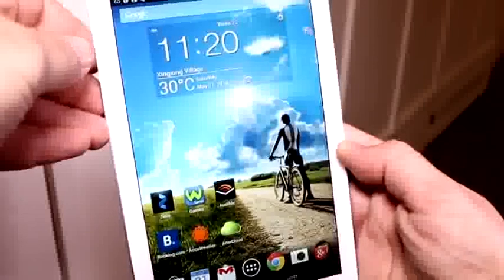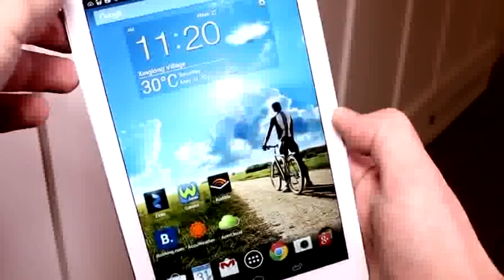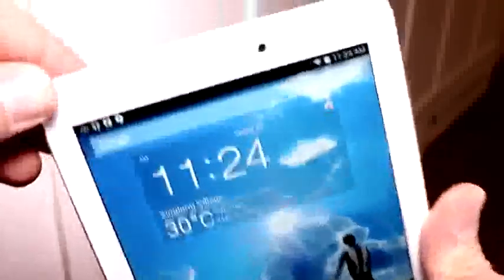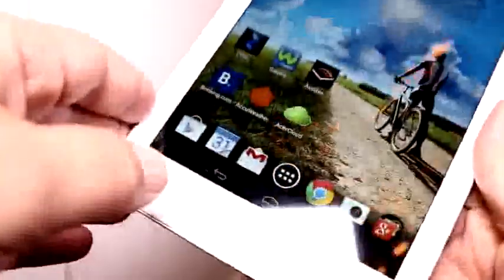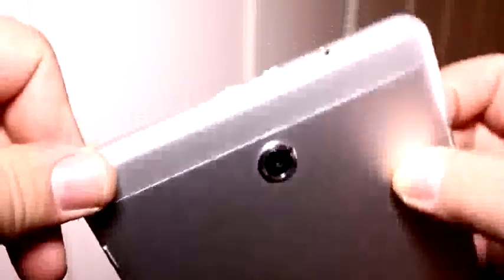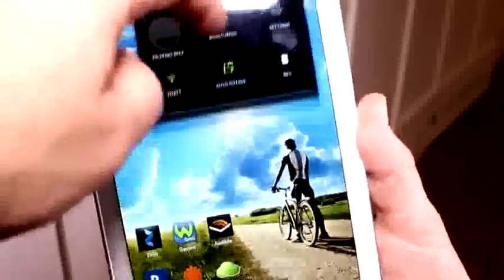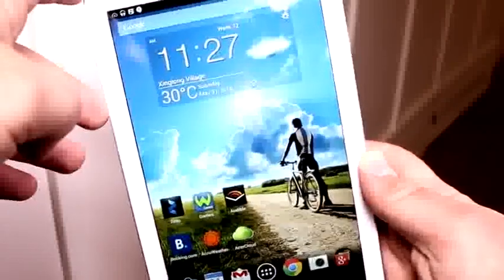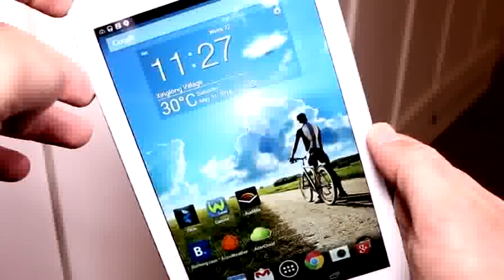Acer Iconia Tab 8 A1-840 FHD hands on at Computex 2014 [ENGLISH]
Acer Iconia Tab 8 A1-840 FHD hands on at Computex 2014 - - We check out Acer's new Iconia Tab 8, that sports an 8 inch Full HD IPS panel and runs on the new Intel Atom Z3745 quadcore x86-SoC combined with 2 GB RAM and 16 GB onboard flash storage. The device is based on Android 4.4.2 KitKat and sports a 4600mAh battery. It'll be available in Q3 starting at 199 USD / 199 Euro.